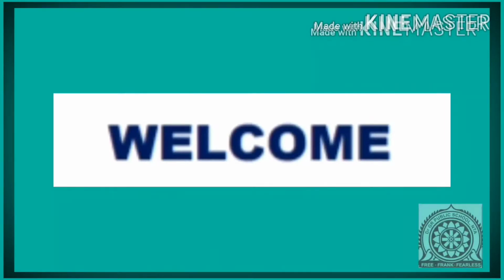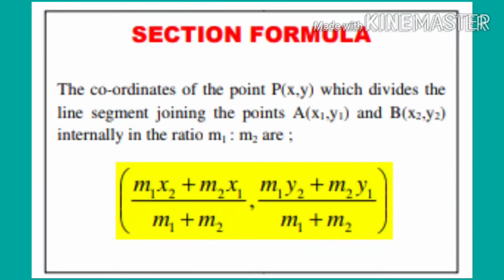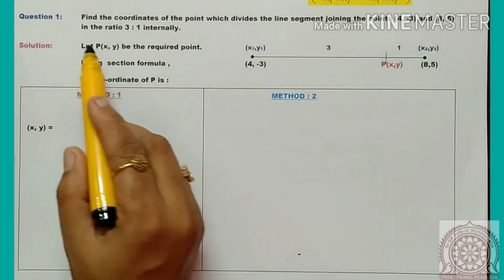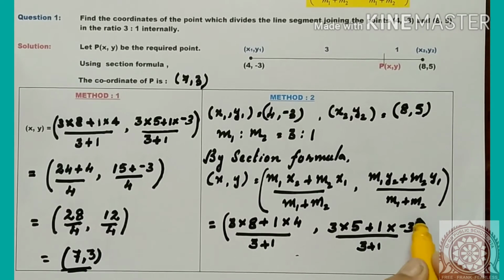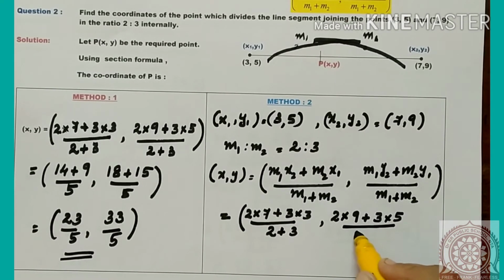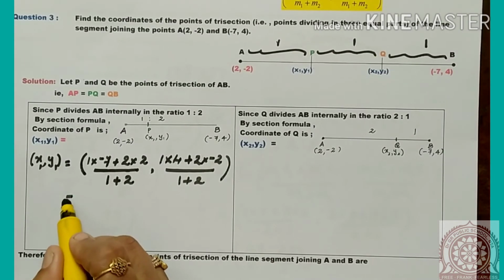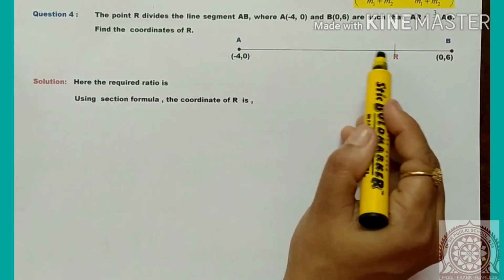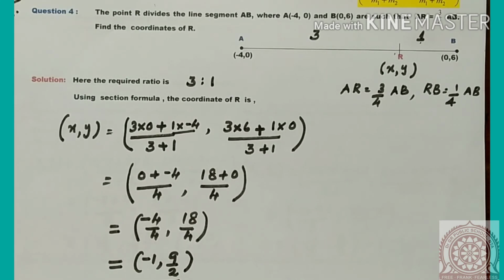Section Formula By Sreerekha(Dr GR Public School)